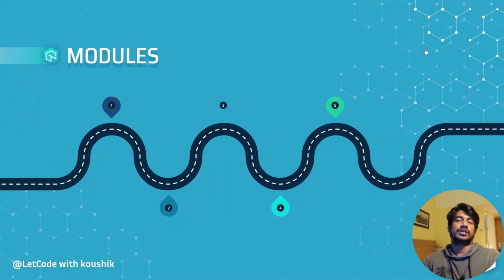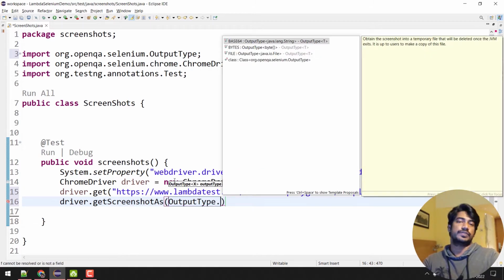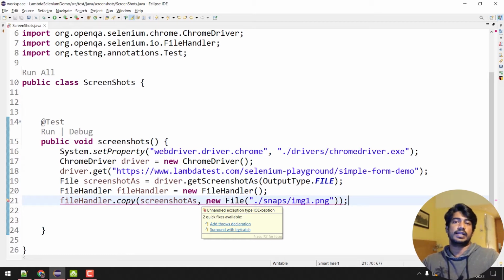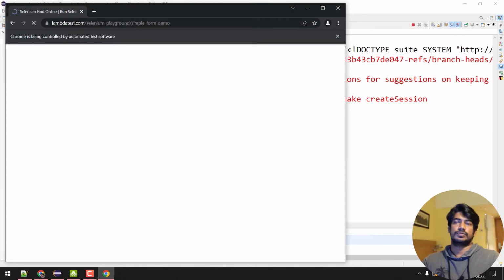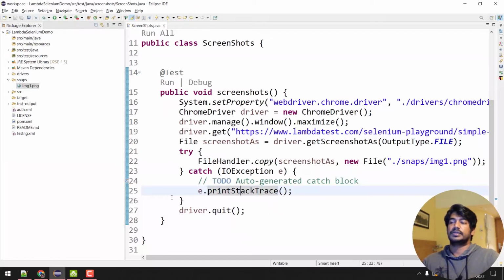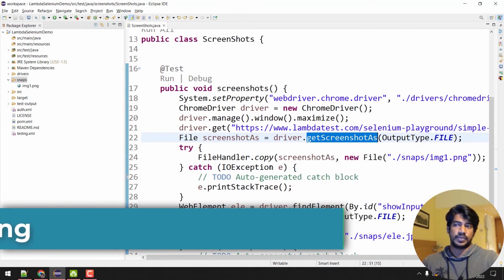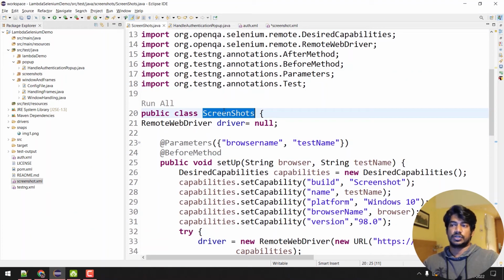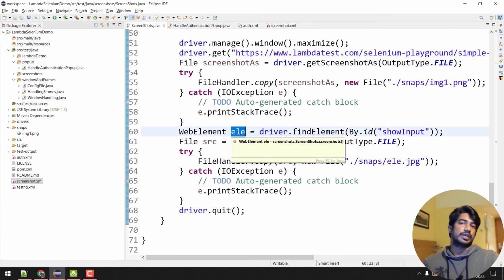How To Take Screenshots In Selenium👨‍💻| Selenium WebDriver Tutorial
Do you know how to take screenshots in Selenium? Watch this video to learn how to capture screenshots in Selenium WebDriver using Java in different ways.

In this Selenium testing tutorial for beginners, 𝙆𝙤𝙪𝙨𝙝𝙞𝙠 𝘾𝙝𝙖𝙩𝙩𝙚𝙧𝙟𝙚𝙚, Content Creator at LetCode (@Koushik_chat), walks you through the process of capturing screenshots in selenium and explains the need for screenshots in test automation.

🔹 𝑾𝒉𝒚 𝑰𝒔 𝑰𝒕 𝑰𝒎𝒑𝒐𝒓𝒕𝒂𝒏𝒕 𝑻𝒐 𝑪𝒂𝒑𝒕𝒖𝒓𝒆 𝑺𝒄𝒓𝒆𝒆𝒏𝒔𝒉𝒐𝒕𝒔 𝑰𝒏 𝑺𝒆𝒍𝒆𝒏𝒊𝒖𝒎 𝑻𝒆𝒔𝒕𝒊𝒏𝒈?
Capturing a Selenium screenshot would be considered an essential step in testing as it helps to
➡ Understand the end-to-end flow of a web application
➡ Examine a bug
➡ Monitor the execution of tests.
➡ Analyze the test's behavior in various browsers/environments.
➡ Investigate and examine the cause of the test failure.

🔹 𝑾𝒉𝒆𝒏 𝑻𝒐 𝑪𝒂𝒑𝒕𝒖𝒓𝒆 𝑺𝒄𝒓𝒆𝒆𝒏𝒔𝒉𝒐𝒕𝒔 𝑰𝒏 𝑺𝒆𝒍𝒆𝒏𝒊𝒖𝒎 𝑻𝒆𝒔𝒕𝒊𝒏𝒈?
Selenium screenshots can help you analyze a web element or a bug. Here are some scenarios where you might want to take a Selenium screenshot.
➡ Capture a screenshot for each test case.
➡ Only taking screenshots when there is a failure.
➡ Taking screenshots at specific intervals of time.
➡ Taking screenshots in various browsers.
➡ Screenshots of specific elements on a website.
➡ Taking screenshots at various checkpoints.

🔹 𝑯𝒐𝒘 𝑻𝒐 𝑻𝒂𝒌𝒆 𝑨 𝑺𝒄𝒓𝒆𝒆𝒏𝒔𝒉𝒐𝒕 𝑼𝒔𝒊𝒏𝒈 𝑺𝒆𝒍𝒆𝒏𝒊𝒖𝒎 𝑾𝒆𝒃𝒅𝒓𝒊𝒗𝒆𝒓?
➡ The Selenium screenshot capture relies on two fundamental concepts: typecasting and file handling.
➡ When automating a web application, we can use the 𝑻𝒂𝒌𝒆𝒔𝑺𝒄𝒓𝒆𝒆𝒏𝒔𝒉𝒐𝒕 interface to guide the WebDriver to take a screenshot during test execution.
➡ The interface TakesScreenshot's method 𝒈𝒆𝒕𝑺𝒄𝒓𝒆𝒆𝒏𝒔𝒉𝒐𝒕𝑨𝒔() assists in capturing screenshots and storing them in a specified path.
➡ Another interface, OutputType, is used to specify the output format of the screenshot, such as FILE, BYTES, etc.

Ｖɪᴅᴇᴏ Ｃʜᴀᴘᴛᴇʀꜱ 👀
0:00 Introduction
0:12 Why screenshot?
0:49 How to take screenshots through Selenium?
3:07 Using FileHandler
8:43 How to use Maximize function?
9:45 How to take a screenshot of a web element?
13:19 How to run and execute screenshots on the TestMu AI platform?
16:26 Recap
17:33 Conclusion

📌Also, learn 📃
🔸 What is take screenshot in Selenium?
🔸 How do I take a screenshot of a webpage using Selenium?
🔸 What is screenshot testing?